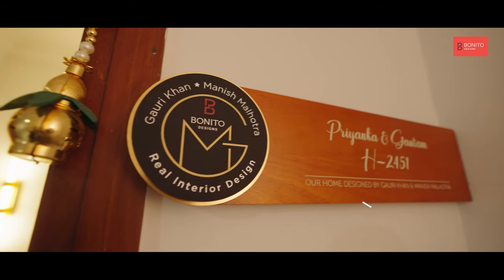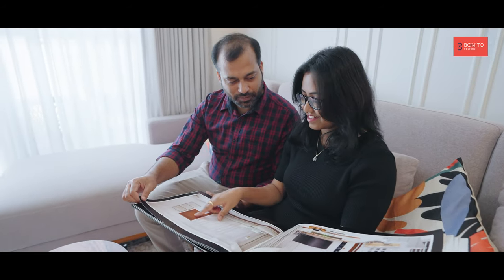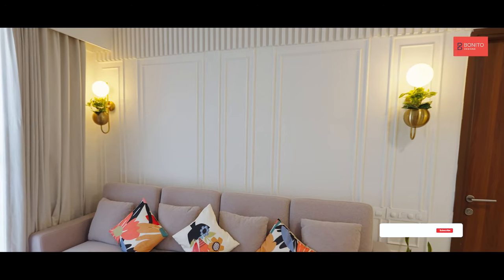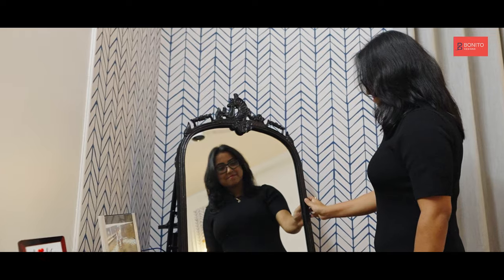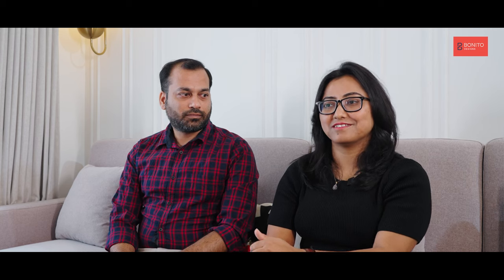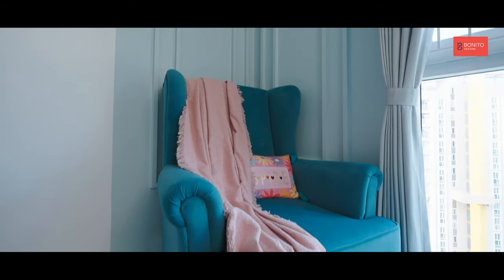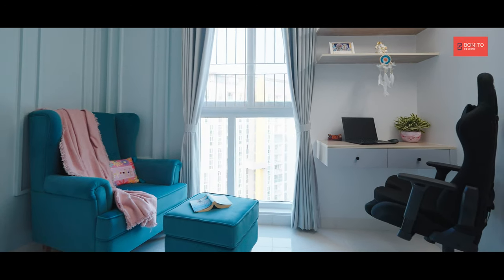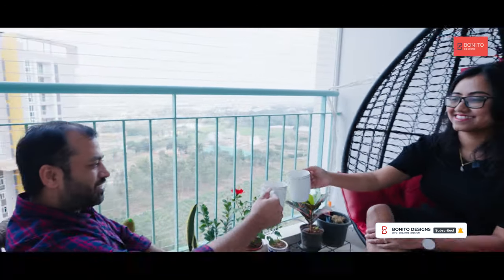Priyanka Mukherjee's Dream Home Interiors | Bangalore | Bonito Designs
Step into sophistication with our latest home tour! Explore this stunning 3BHK residence designed by Bonito Designs, where modern luxury meets contemporary elegance. From the sleek living room to the chef's dream kitchen, every corner exudes style and functionality.

Discover serene bedrooms, chic bathrooms, and inviting outdoor spaces meticulously crafted for comfort and relaxation. Join us on this journey through modern living and get inspired to elevate your own space with Bonito Designs.

Video Producer - Mahesh Bhambere